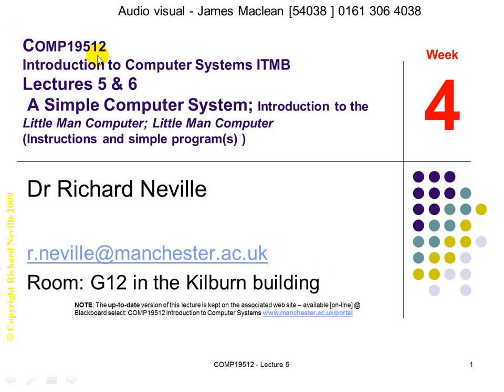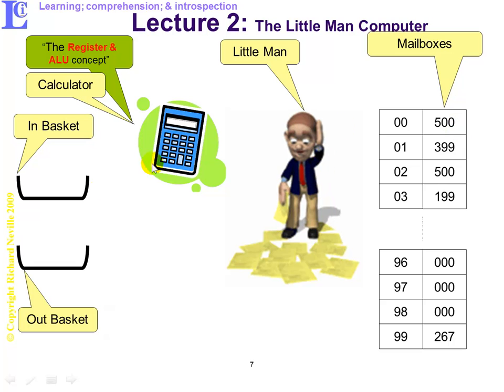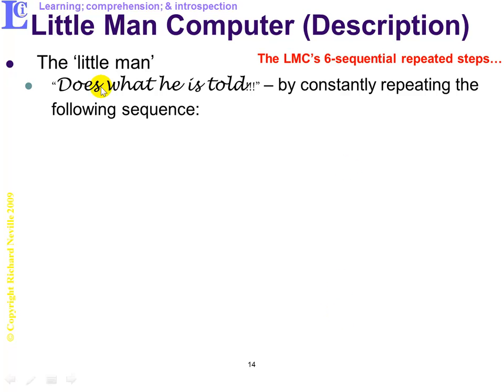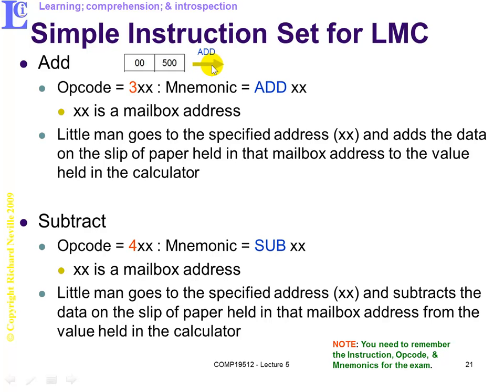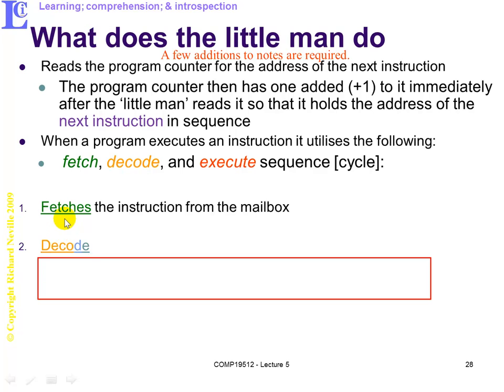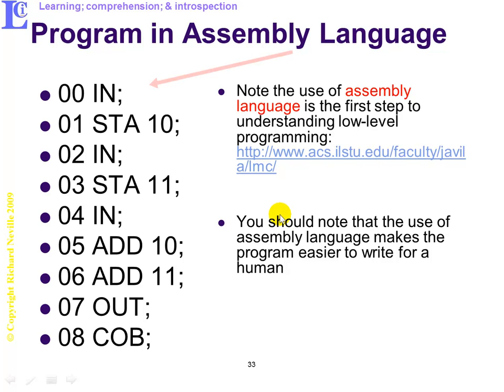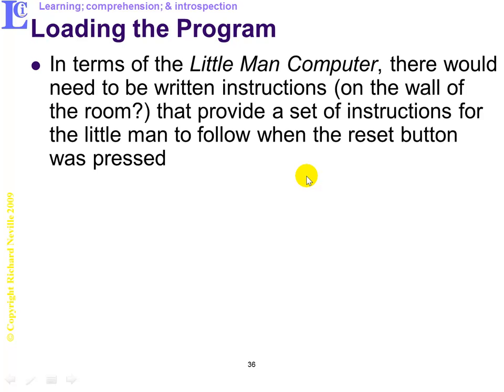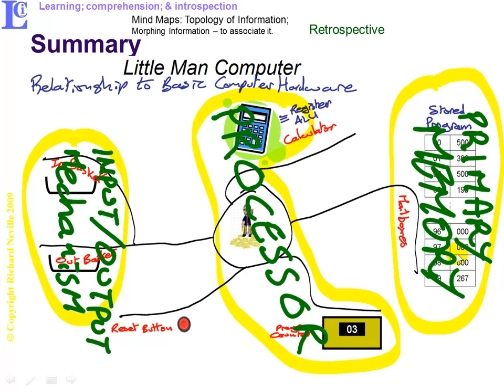Lecture4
Introduction to Computer Systems 4